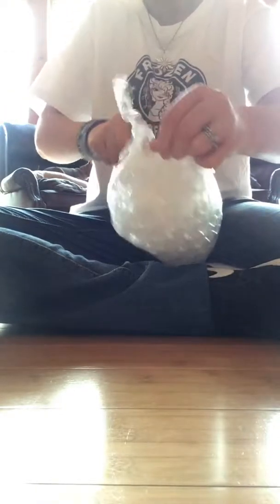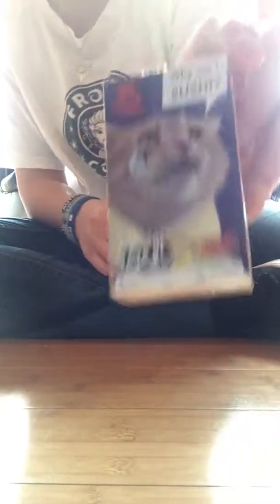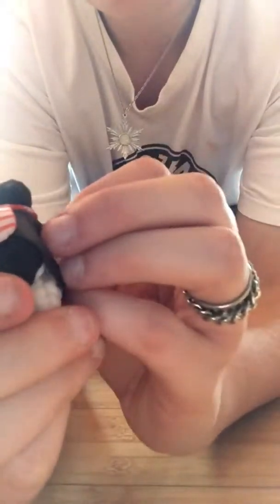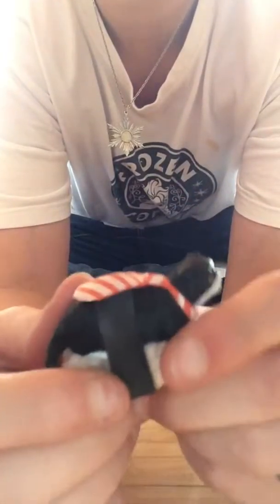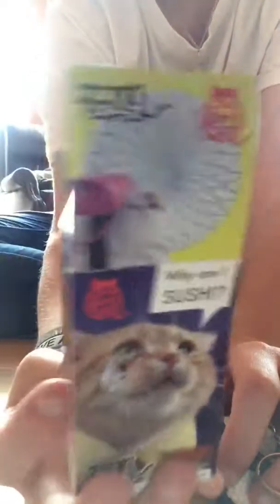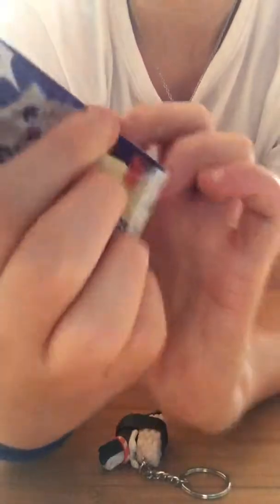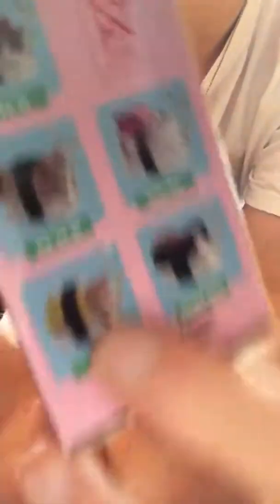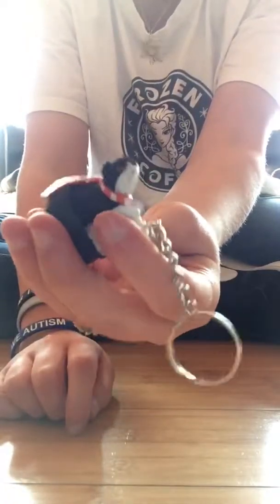Sushi!!!!!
Nekozushi box opening!